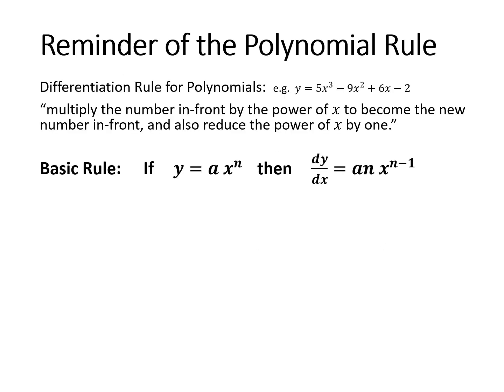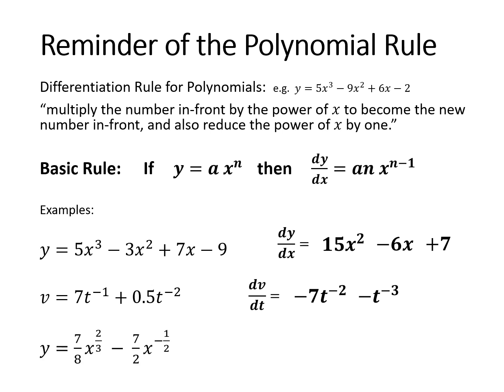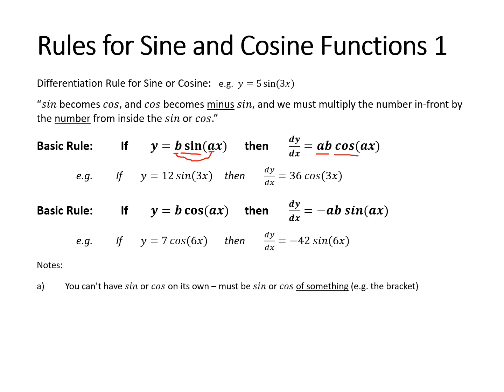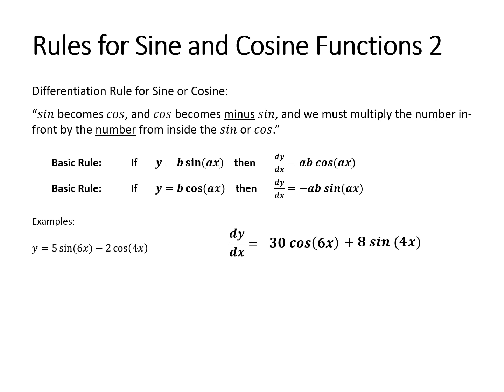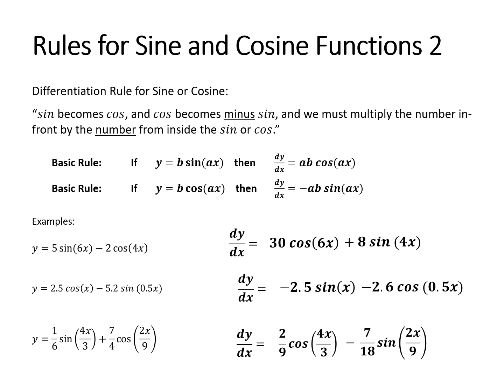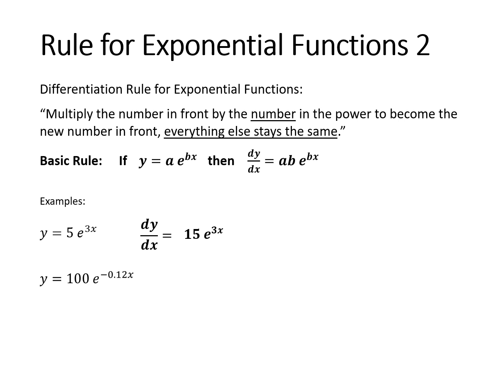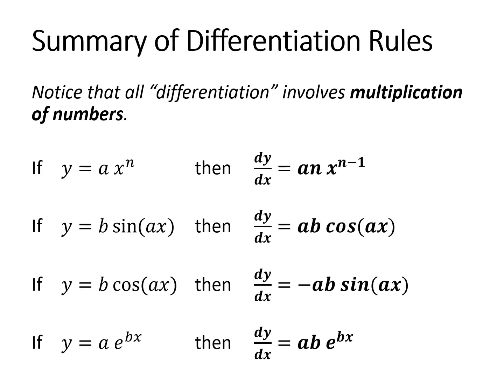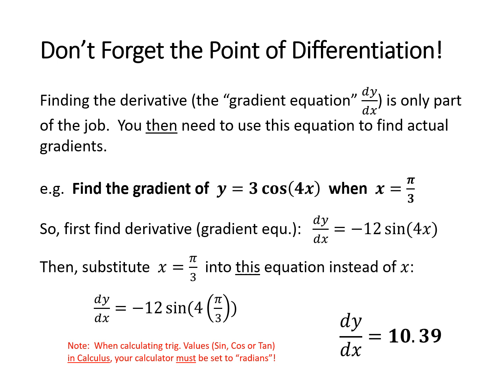Other Differentiation Rules